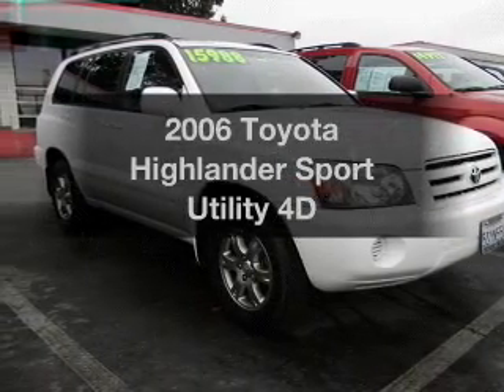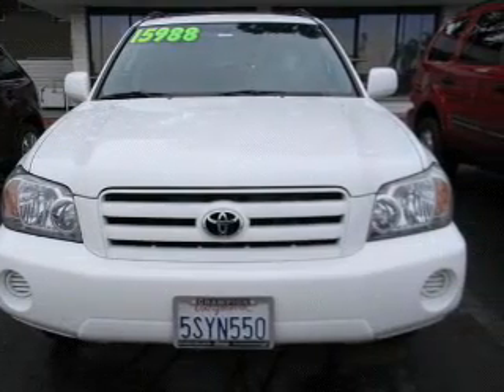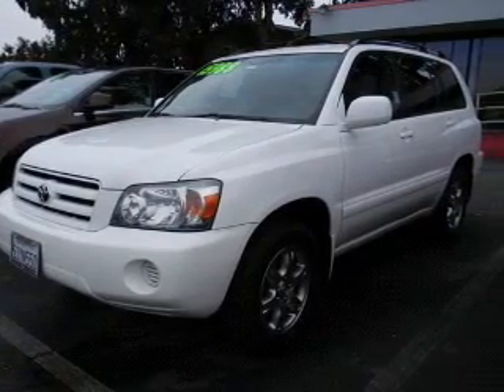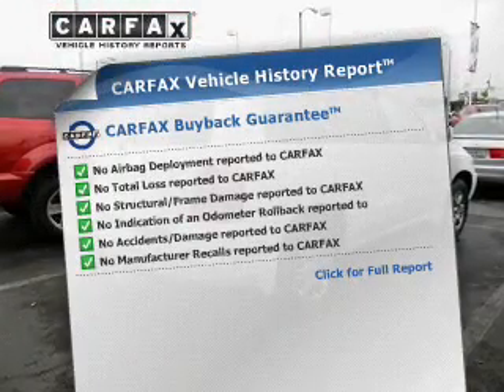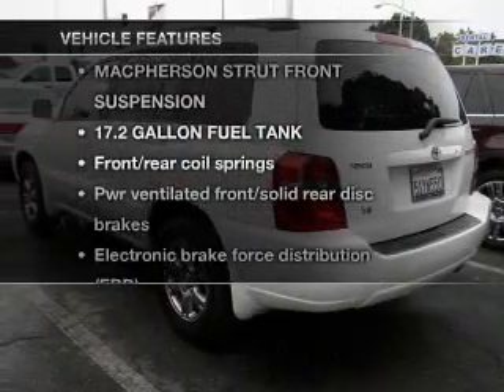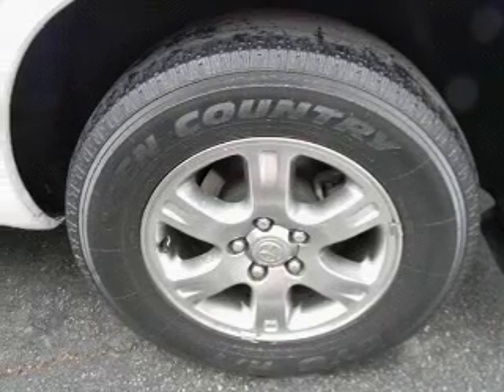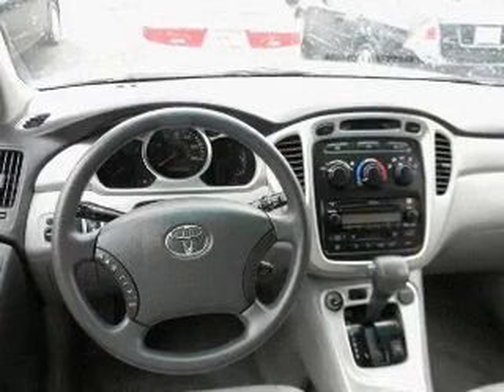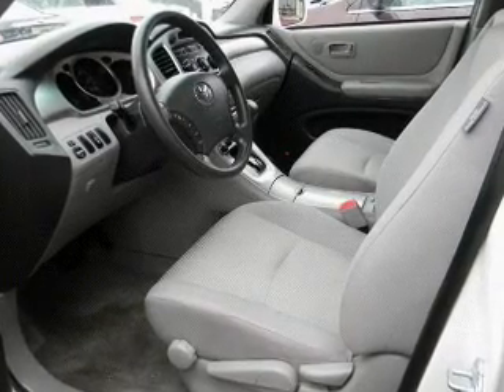2006 Toyota Highlander - Downey CA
Year: 2006
Make: Toyota
Model: Highlander
Trim: Sport Utility 4D
Engine: 6 cylinder 3.3 Liter
Transmission:
Color: White
Mileage: 98213
Address:
9655 E. Firestone Blvd